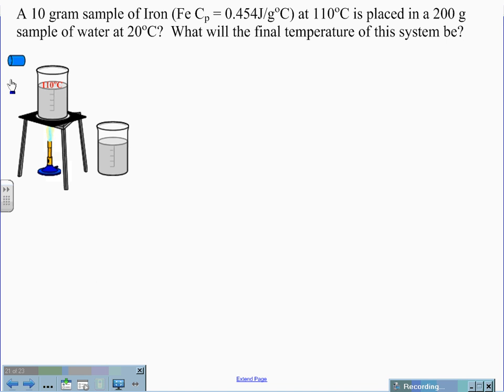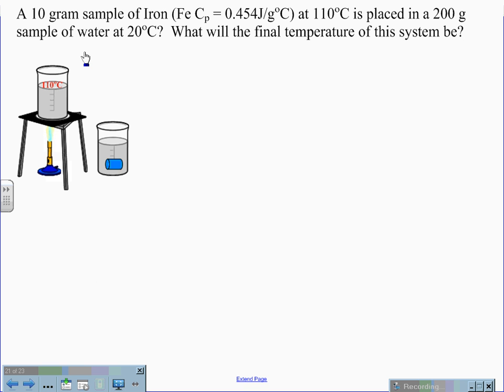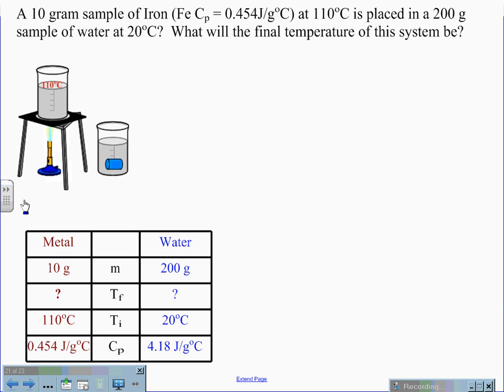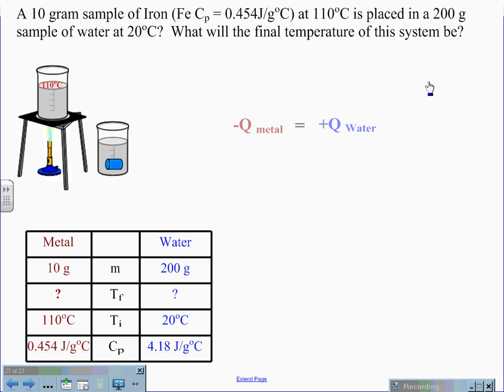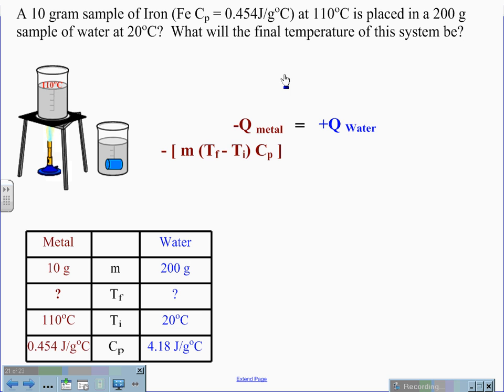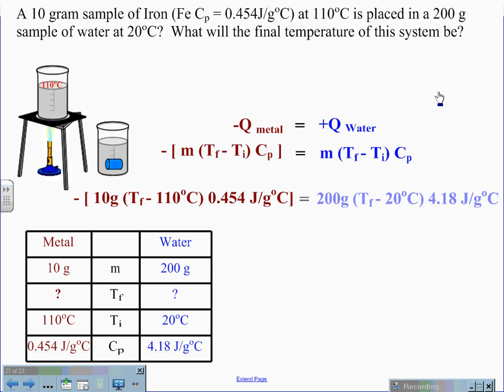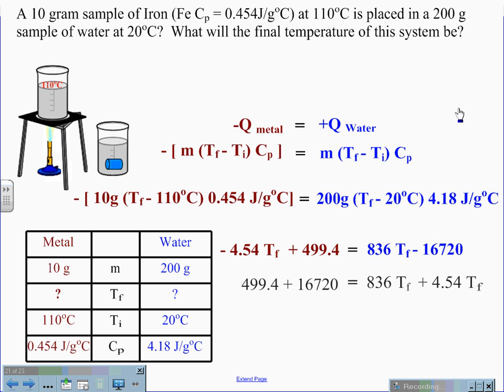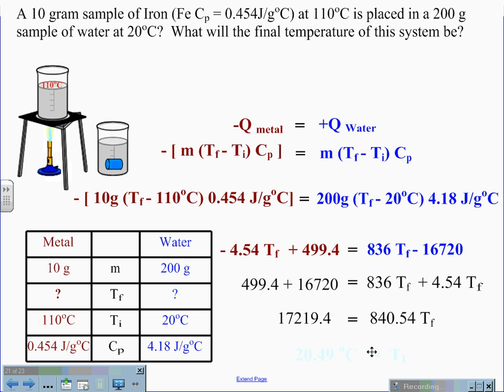Thermochemistry: Thermoequillibrium.wmv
Calculating thermoequillibrium between metal and water.